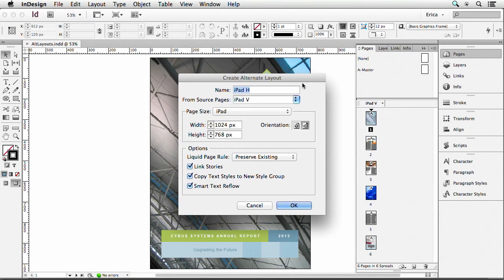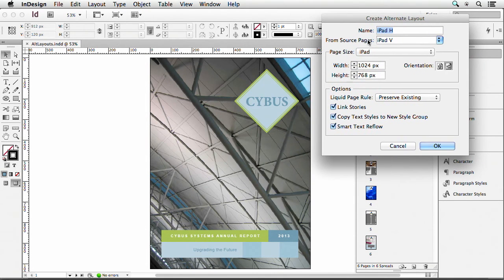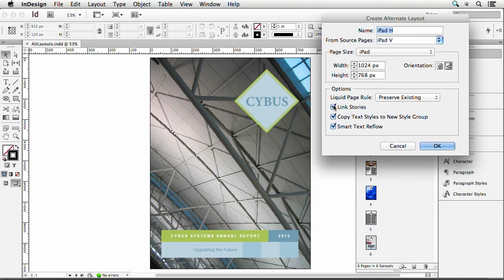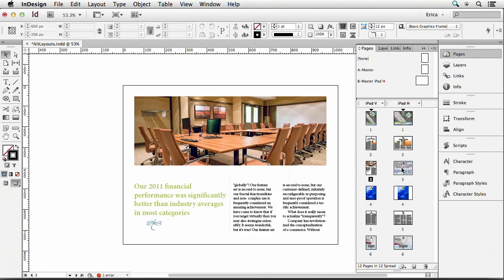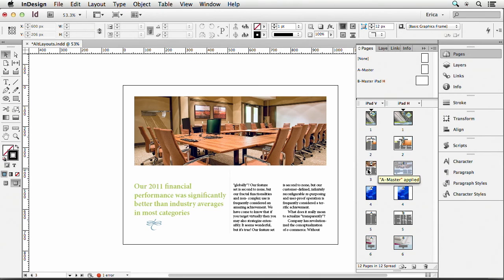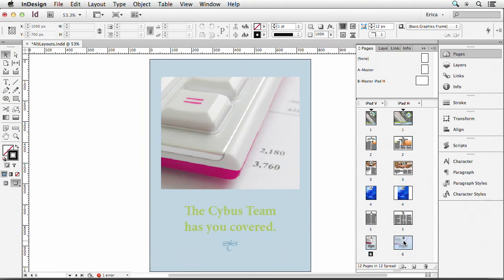Adobe InDesign: Liquid Layouts for iPad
In  this clip from CreativeLive Adobe expert, Erica Gamet simplifies the complex process of designing for iPads with InDesign's liquid layout feature.